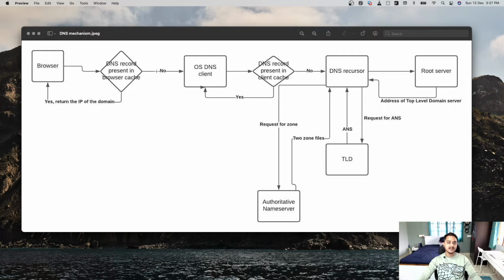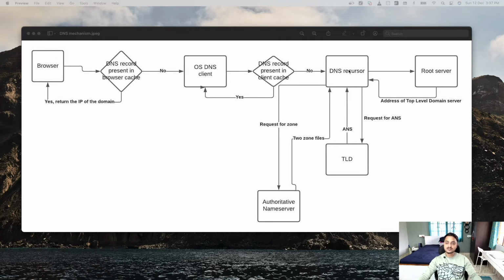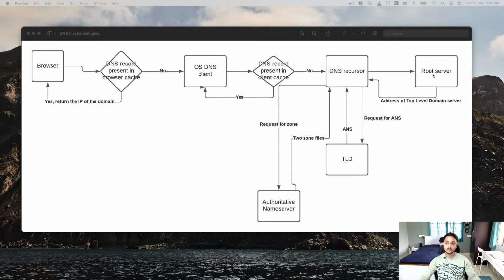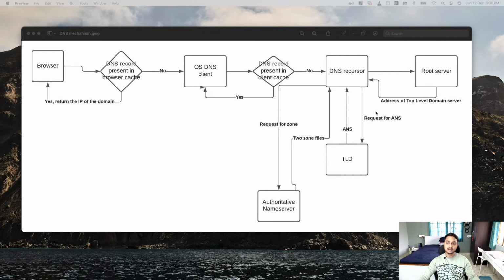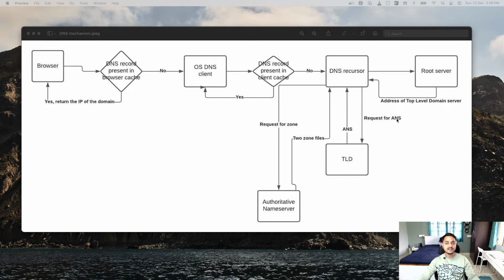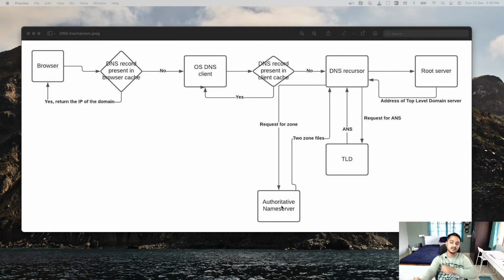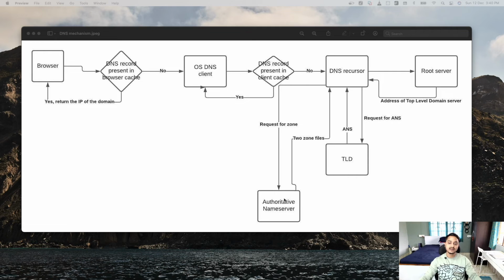How DNS works | Explained in technical terms | no-bullshit guide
DNS is a distributed database responsible for translating user-friendly domain names into IP addresses.
Technical explanation of how DNS works.